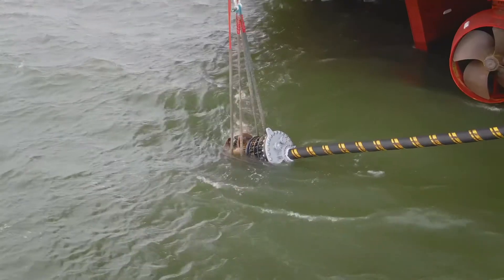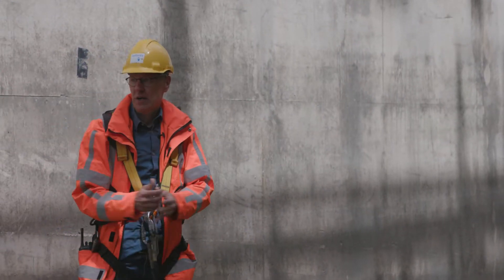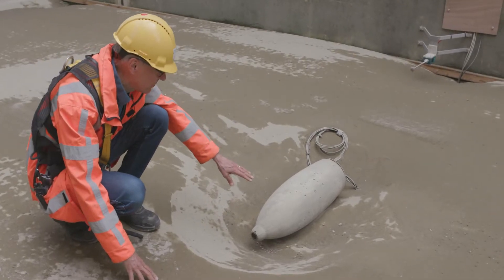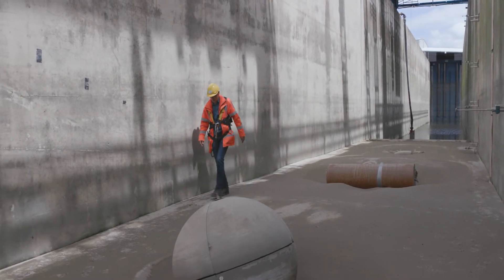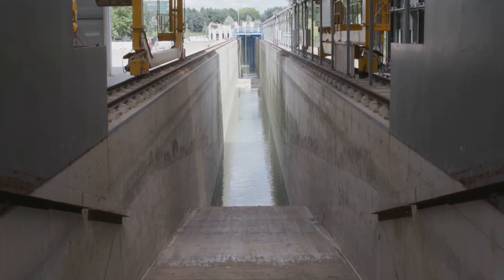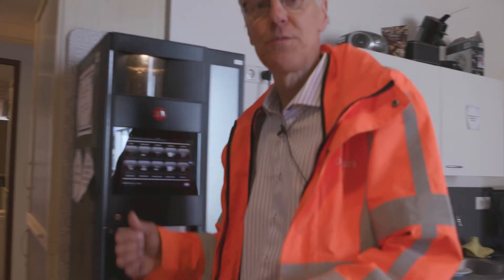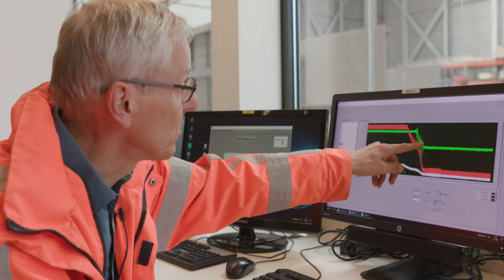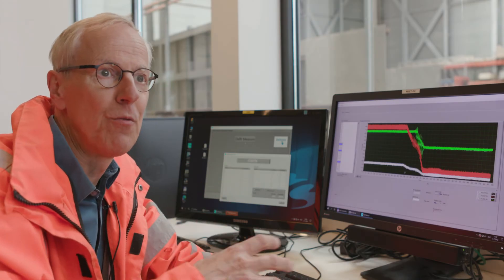Mobilisation of UXOs (unexploded ordnance)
The bottom of the North Sea is still littered with unexploded bombs (unexploded ordnance) from the Second World War. TenneT wants to know what causes the bombs to move, so they can avoid risks to humans and to the offshore industry. By investigating their mobilisation under waves in the large Delta Flume, Deltares is helping TenneT to extend and calibrate the existing forecasting models that can predict bomb movements.
To that end three mock-up bombs (250 lb GP, Mine GY and an Academic Cylinder with slightly modified dimensions to equal an LMB-Mine) were installed on a 25m long and 1m thick sand bed in the Delta Flume and tested under increasing wave loading.